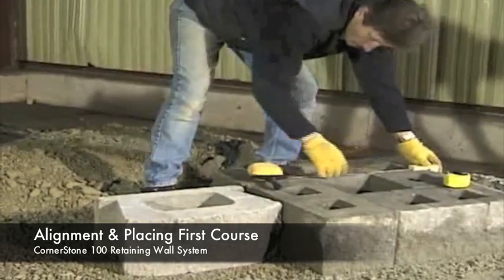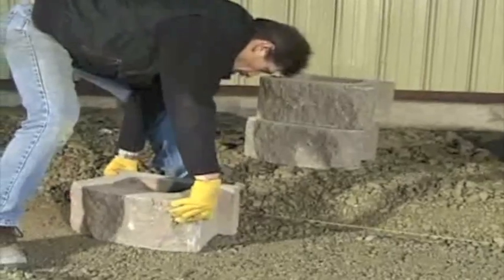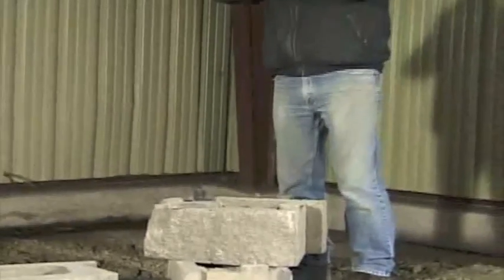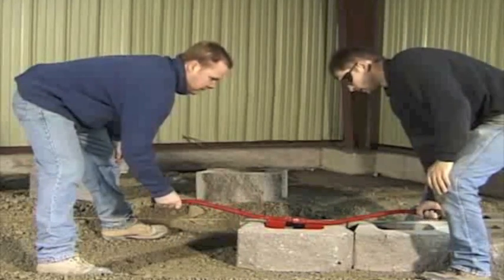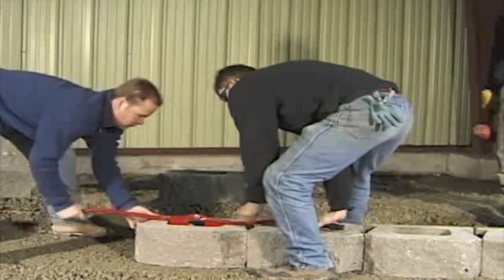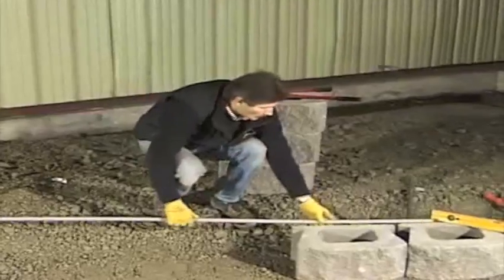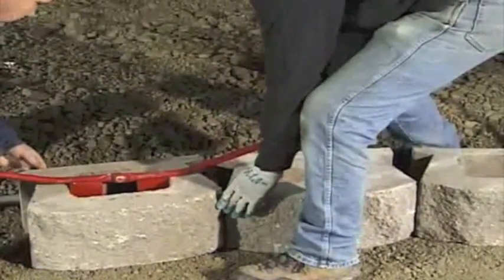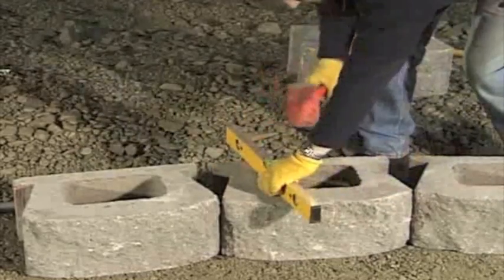CornerStone 100: Alignment of First Course